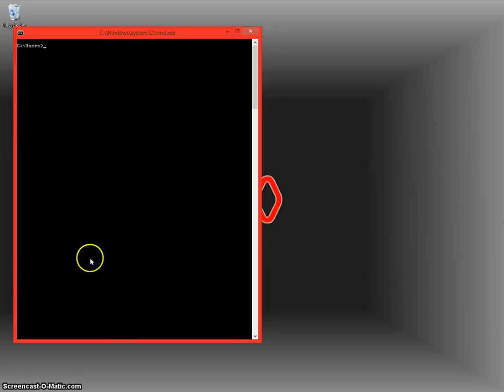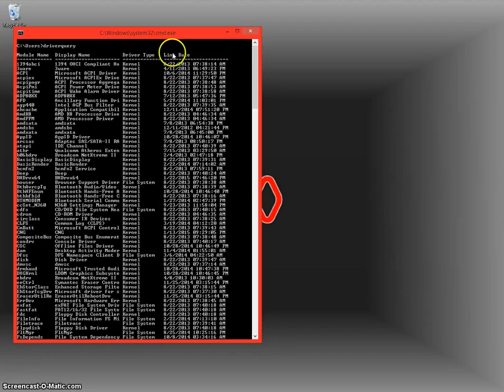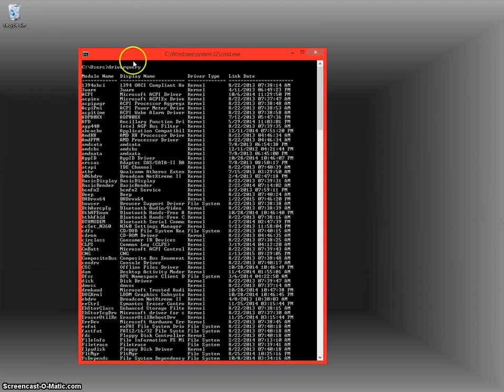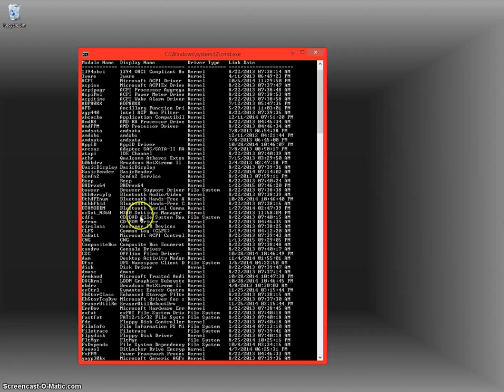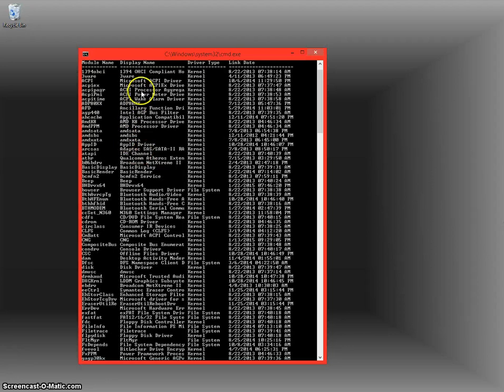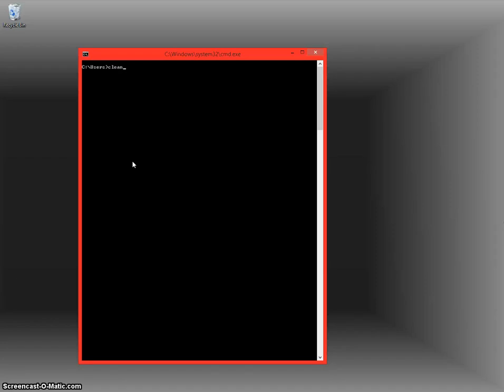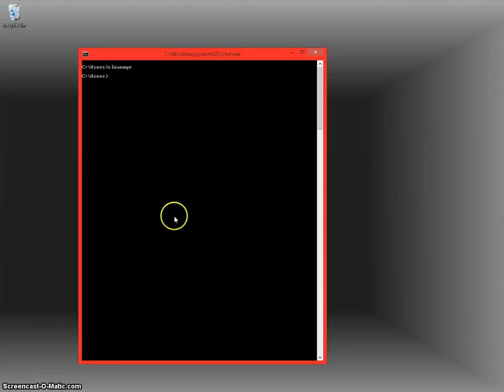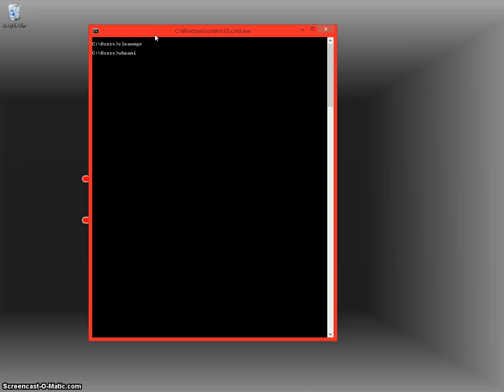Command Prompt | Drivers/Devices & More!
Here you can see a list of all of the devices and drivers that are on your pc through the use of code.